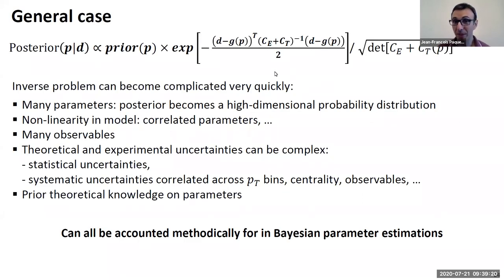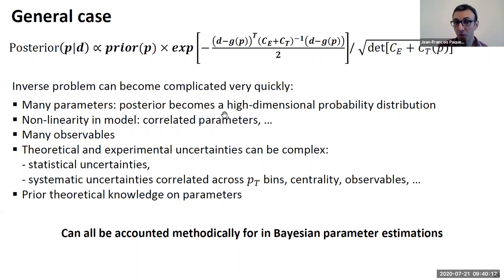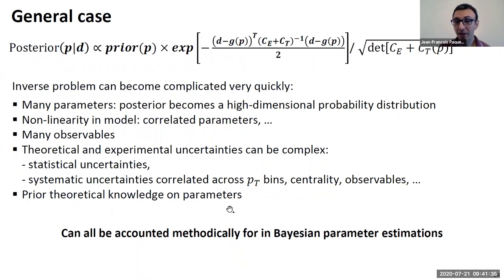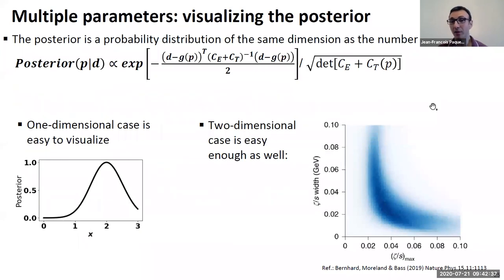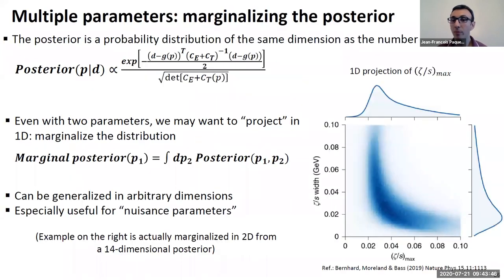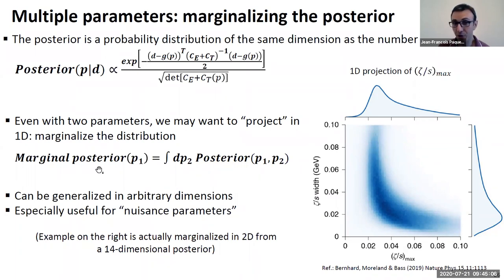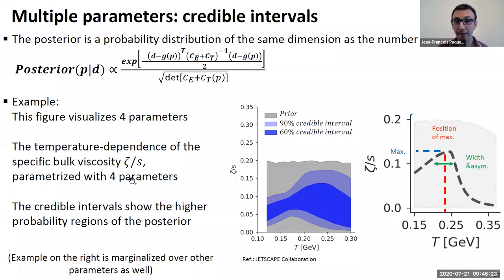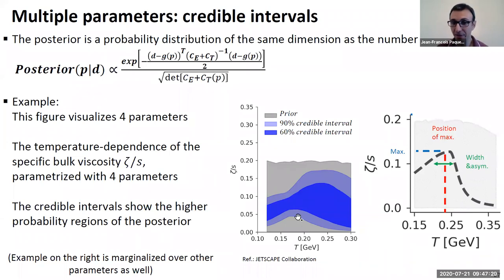Jean-Francois Paquet - Bayesian parameter estimation: the soft sector (Lecture, Part 5)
Lecture
Part 5: Bayesian parameter estimation in higher dimensions Slides 23-28
Slides: